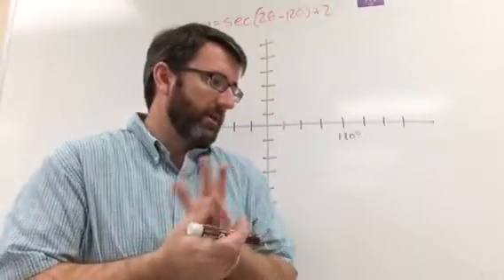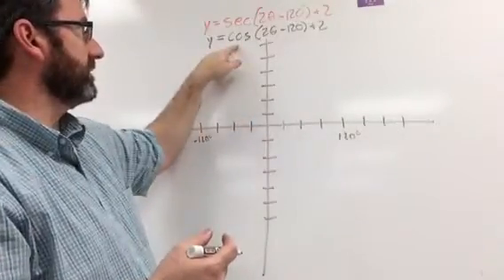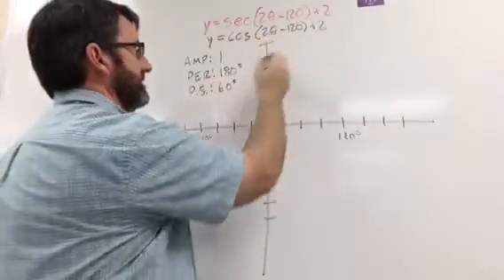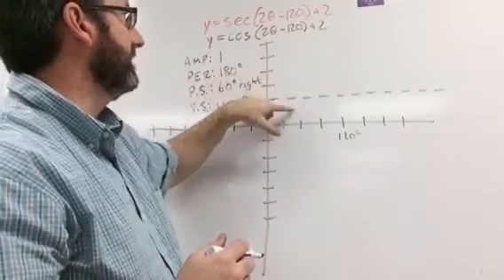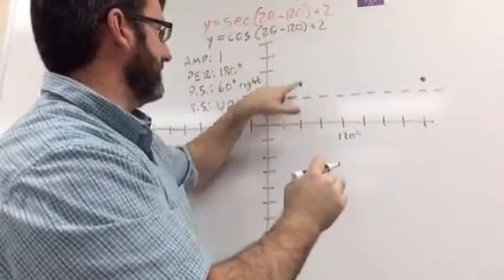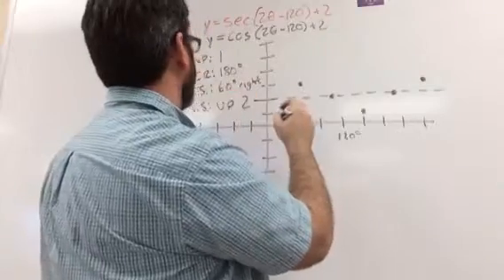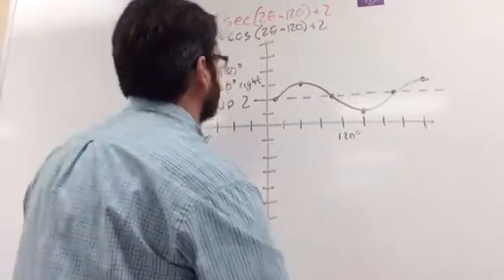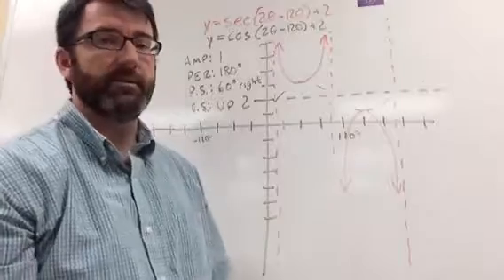1-13 Homework problem 3